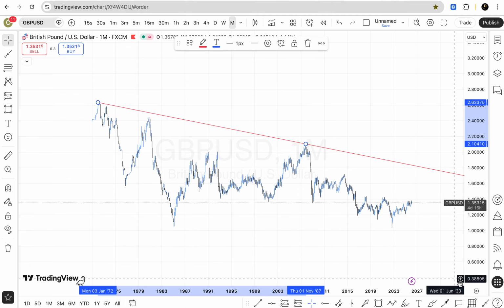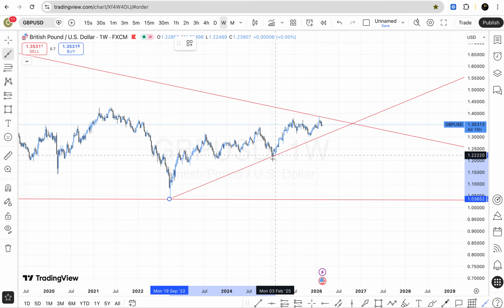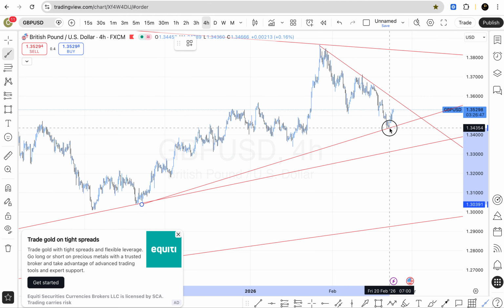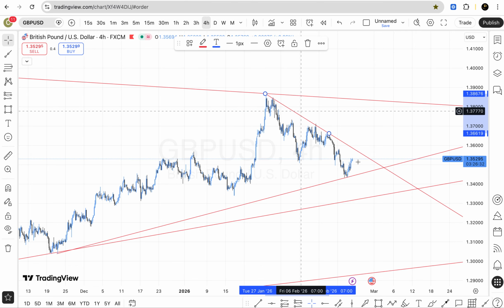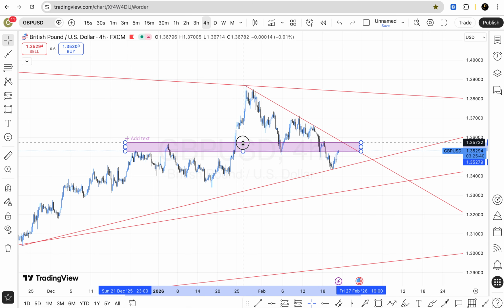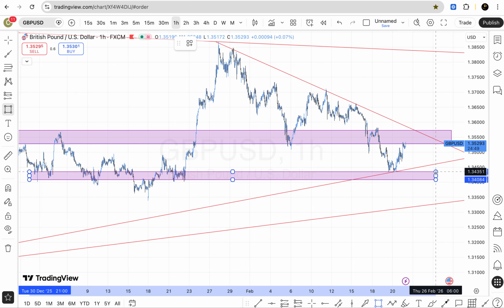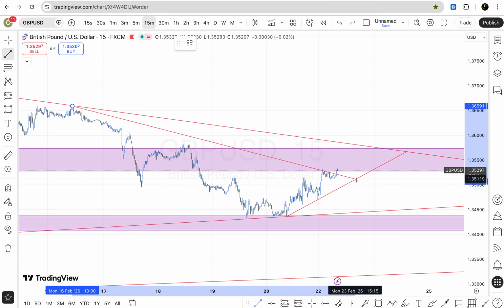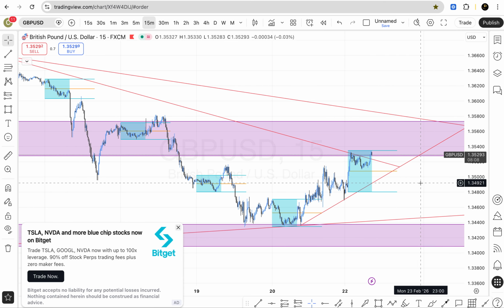GBP/USD Daily Analysis - Trendline Trading - Monday 23rd Feb 2026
In today’s session, I break down my full analysis on GBP/USD (GU) — sharing my market bias, key levels, structure, liquidity zones, and possible trade scenarios.

I’ve been trading for 3 years, and I’m now committing to doing daily analysis (live or recorded) to:

- Build stronger discipline
- Improve my execution consistency
- Increase my trading confidence
- Document my growth publicly

This channel is about transparency, growth, and mastery. You’ll see the wins, the lessons, and the evolution.